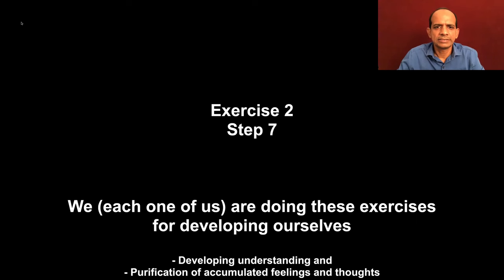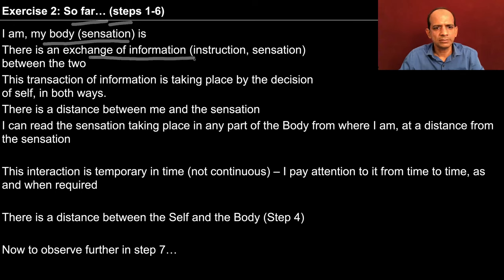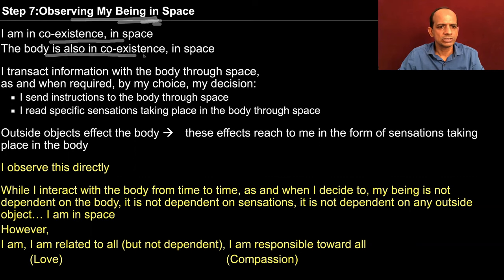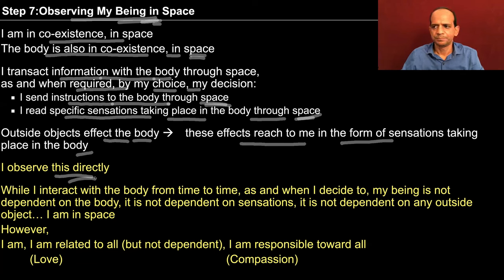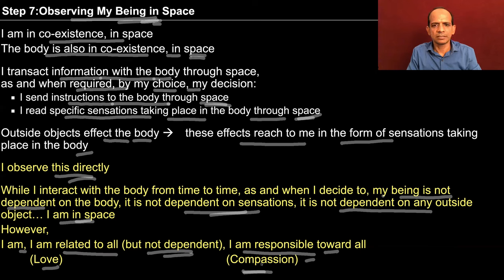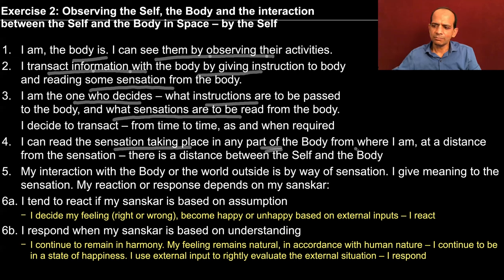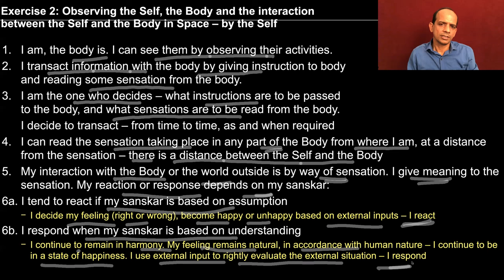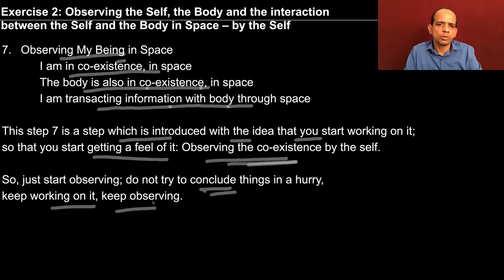UHV III Exercise 2 Step 7